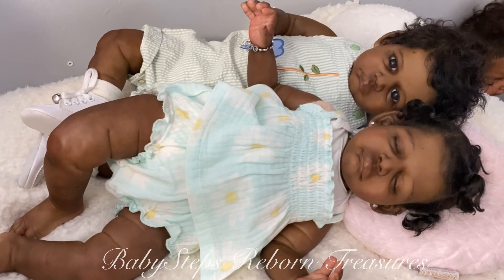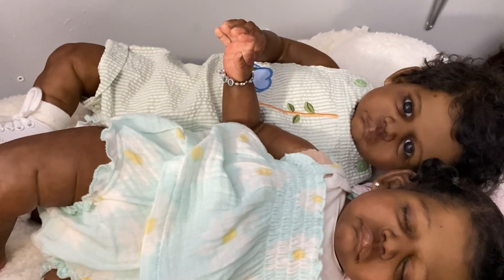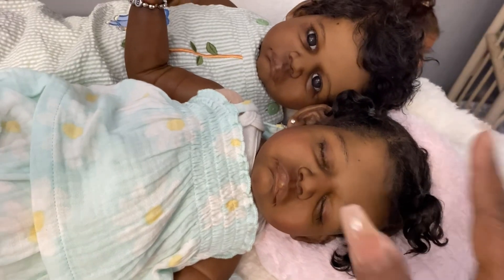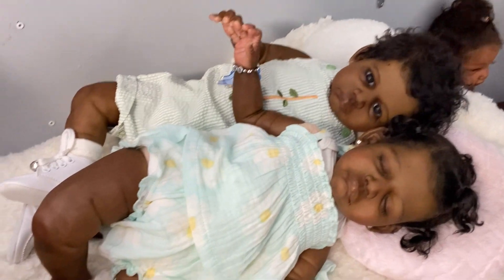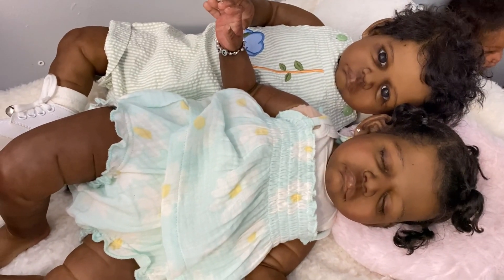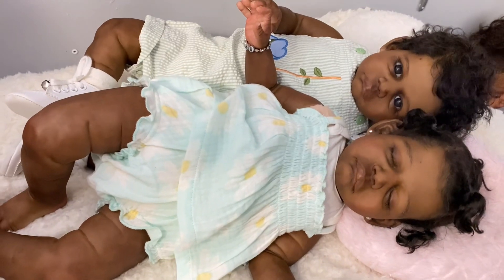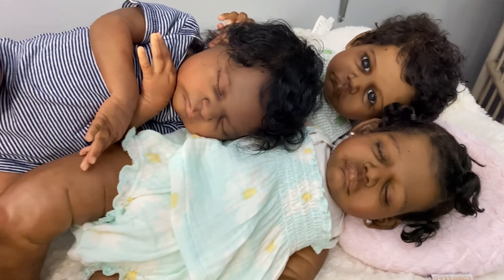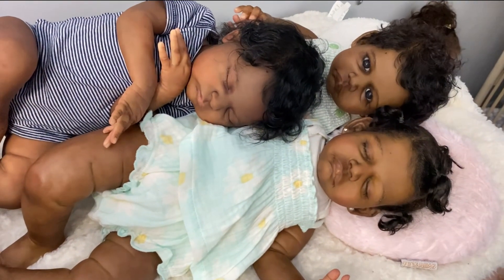My Little Brown Babies!🤎🤎🤎 (The ‘Next Generation’ in my reborn collection!)❤️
Sharing the 1st  three babies of my “ Little Brown Babies” Collection! I call them, ‘The Next Generation!’🤎🤎🤎❤️